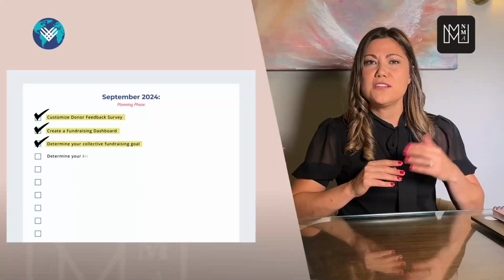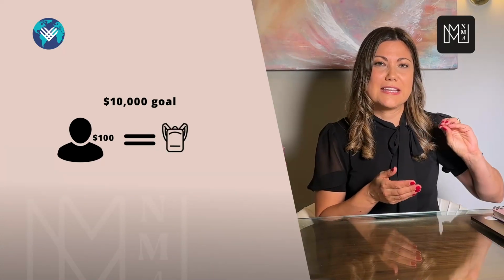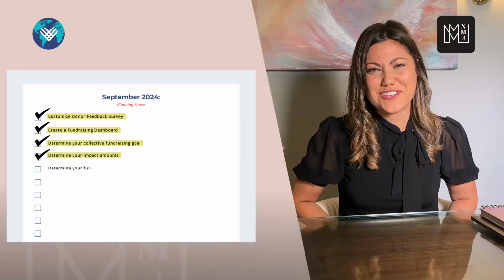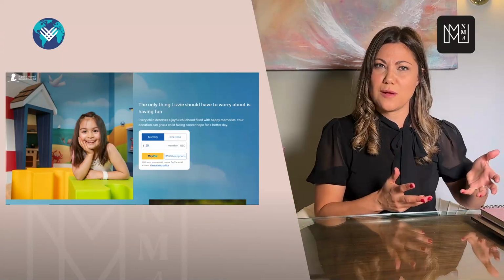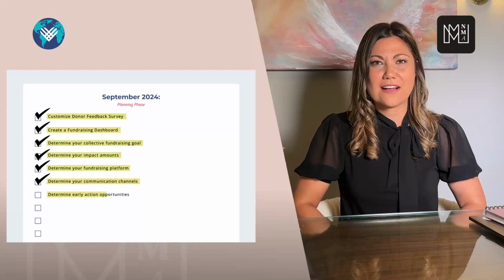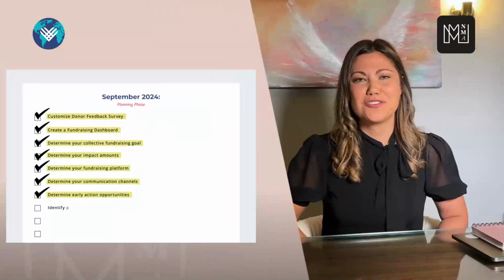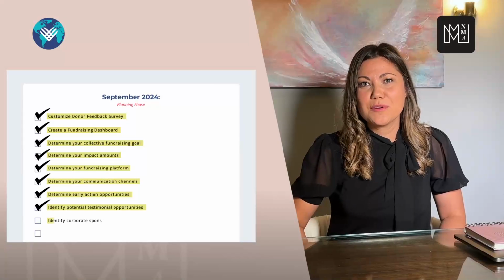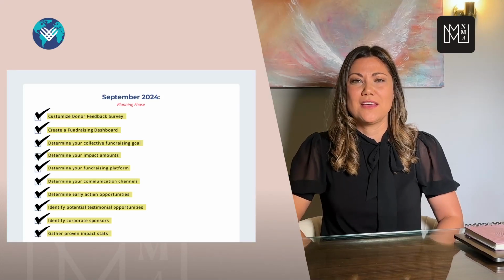September Giving Tuesday 2024 Campaign Checklist | Part 2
In this video, we highlight September's action items in our free GivingTuesday checklist.

GIVING TUESDAY TEMPLATES

Our monthly membership for nonprofit professionals launches on August 24th and will include:
⭐️  Our Marketing Hacks Library
⭐️  Signature Nonprofit Marketing Courses
⭐️  Templates, Worksheets & Swipe Files
⭐️  Discounts and Deals for Nonprofit Professionals
⭐️  On-Demand Trainings
⭐️  LIVE Monthly Q&A
⭐️  Curated Photos & Trending Audio for Nonprofits

COMMUNITY OF LOVING WARRIORS
A loving warrior is someone who fights invisible battles with love. Nonprofit professionals fight battles for others with love every day. We want to help you be a loving warrior for yourself so your heart can stay charged to make a difference. When you join our monthly membership, you'll become a member of our loving warrior community to connect with like-hearted nonprofit professionals.

The Nonprofit Marketing Academy is offered by Moxie Marketing, a boutique agency in Southern California that creates marketing campaigns with heart.